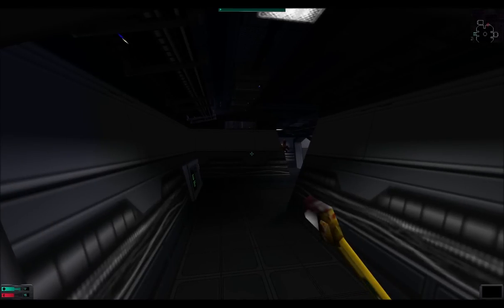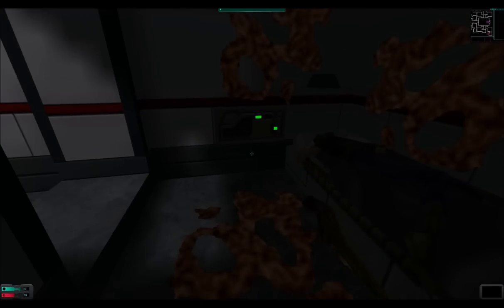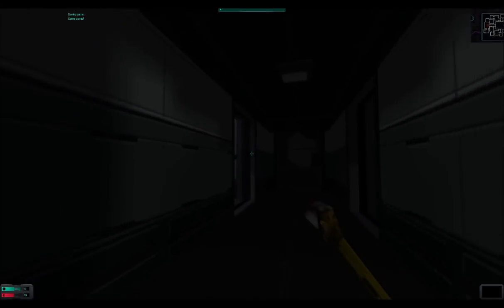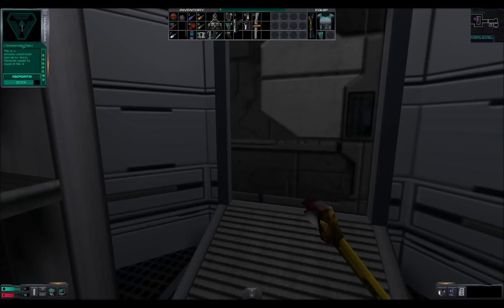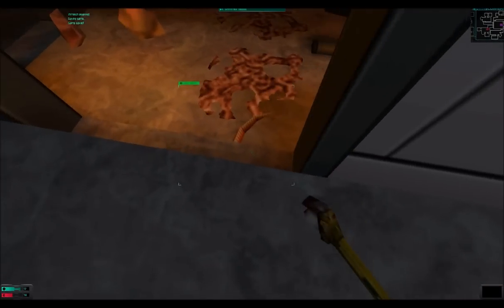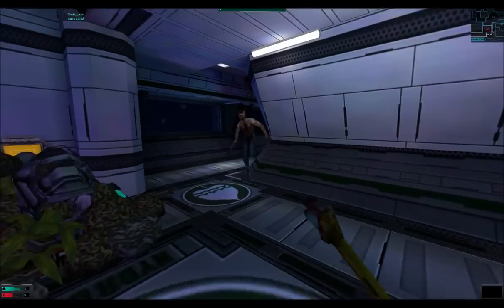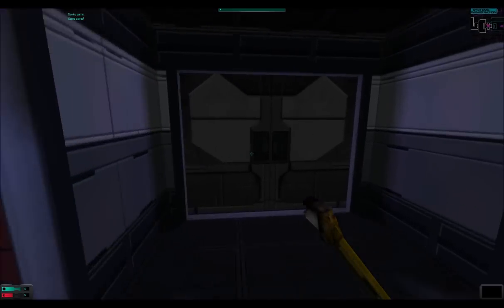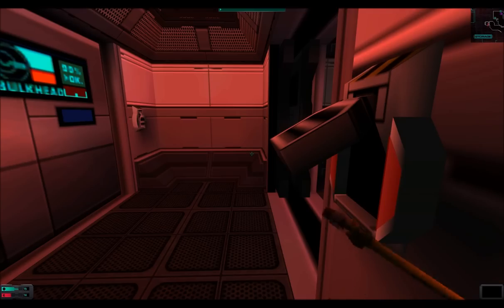Let's Play System Shock 2 Part 10: Operations B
We explore Operations B, ultimately obtaining the Quantum Simulation Override.

This is an Impossible difficulty pure PSI playthrough of System Shock 2.